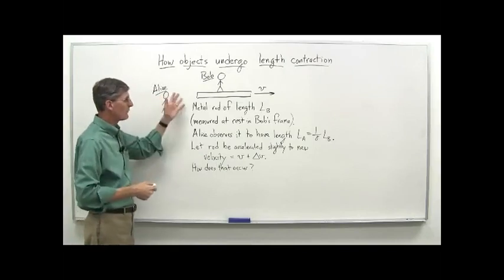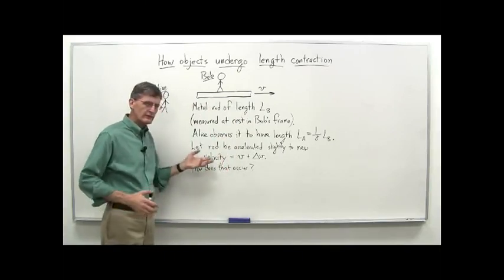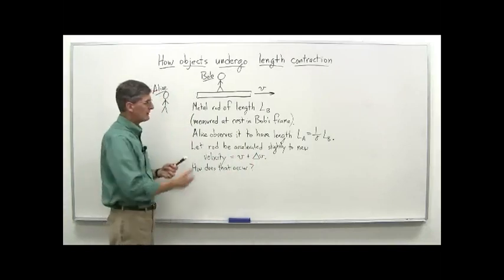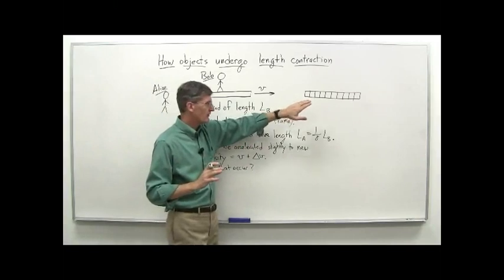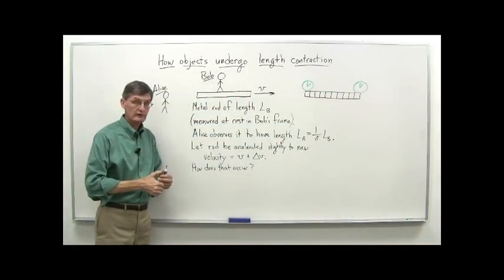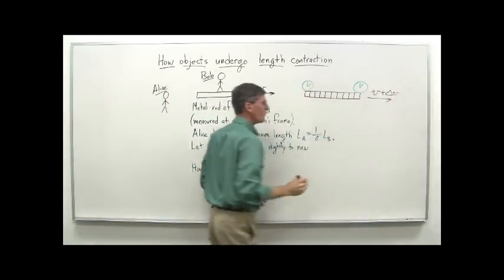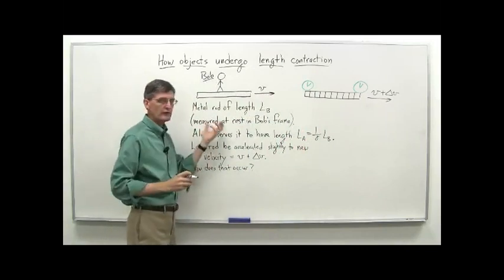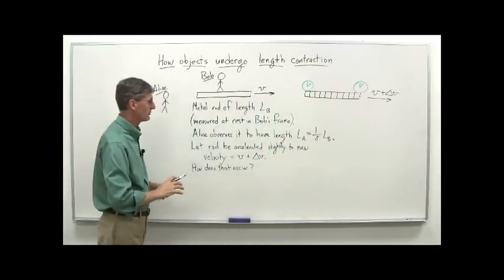Einstein's Special Theory of Relativity || 16 How objects contract 8 44 low def